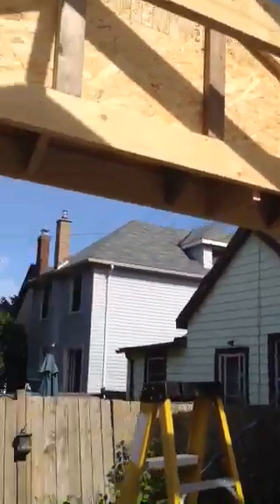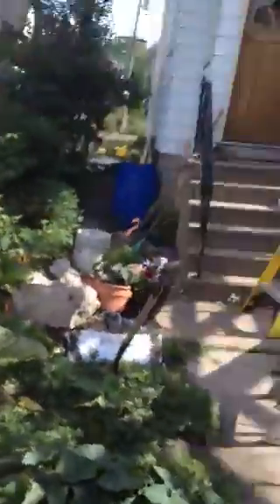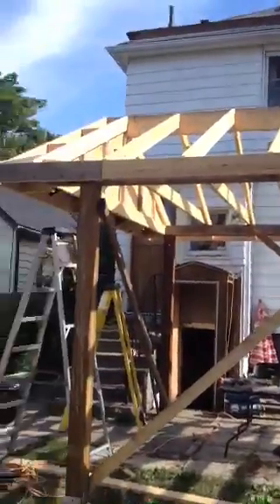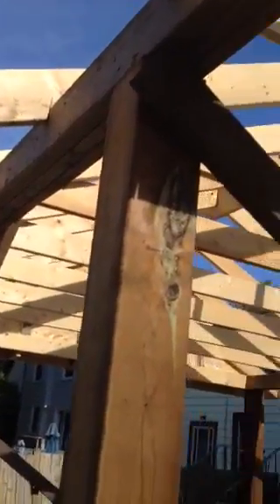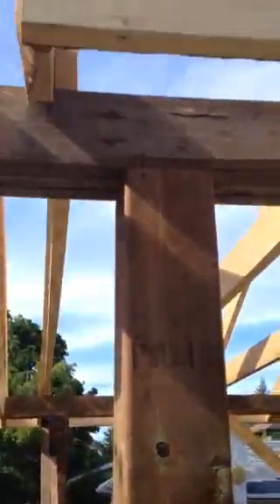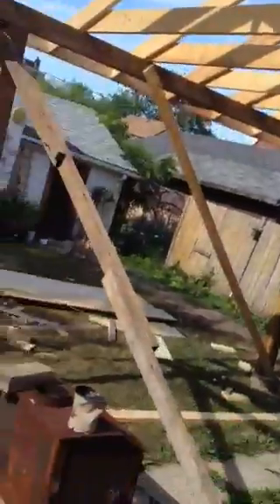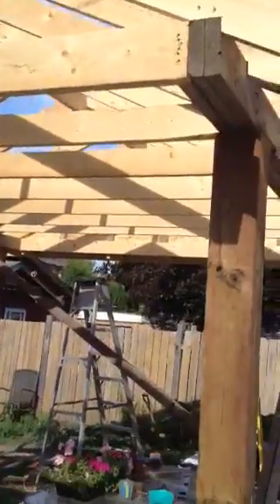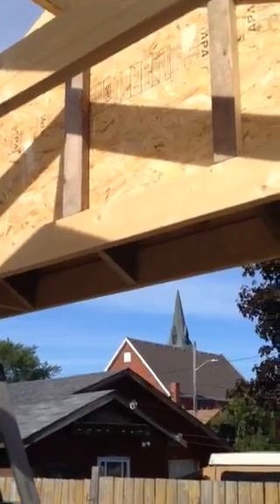12 x15 covered patio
Freestanding Gable on each end with a shelf